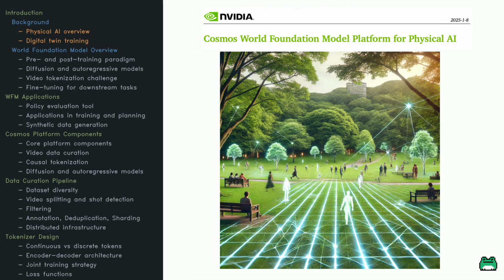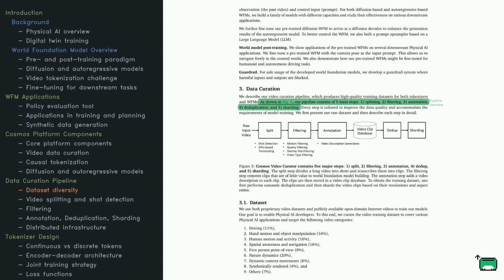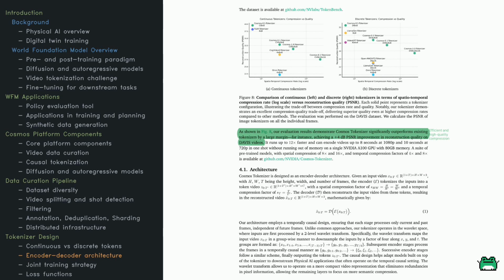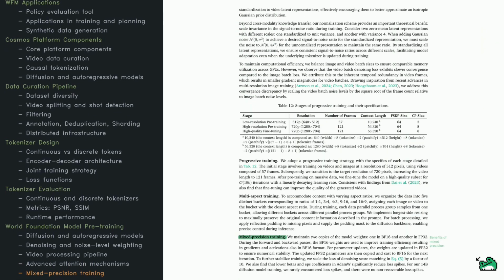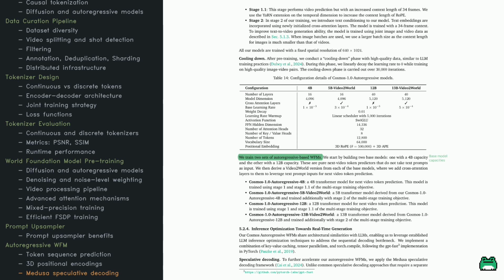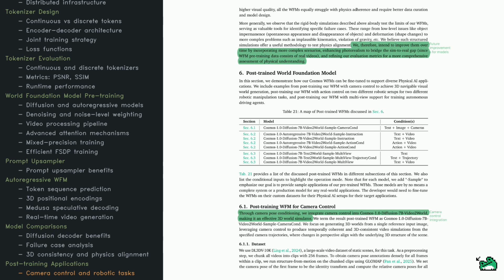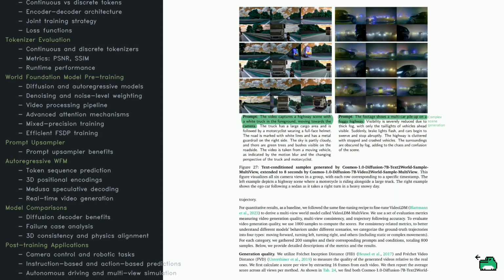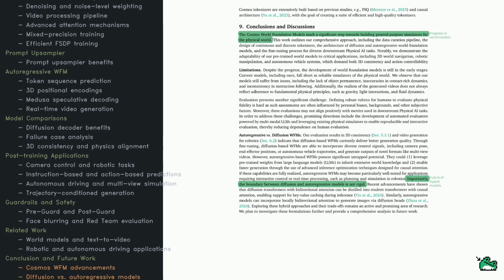NVIDIA's Cosmos World Foundation Model Platform for Physical AI (Paper Walkthrough)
🏫Institutes: NVIDIA

🌌 Cosmos World: Training AI to Rule (the Physical World)! 🤖🐾

This research introduces the CosmosWorld Foundation Model Platform 🍔🌍, a pre-training-then-post-training paradigm for Physical AI 🐢🛠️🐇. Unlike previous work focusing solely on pre-training 🥚 or post-training 🍳, this platform provides both pre-trained world foundation models 🧀🐝 and tools for fine-tuning them 🛠️🍩 to specific Physical AI applications 🐙🚀.